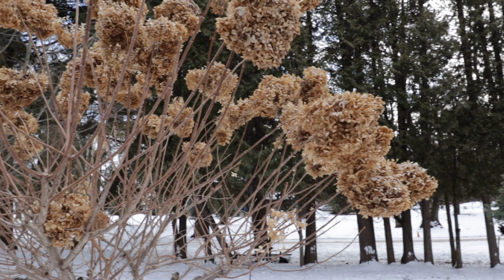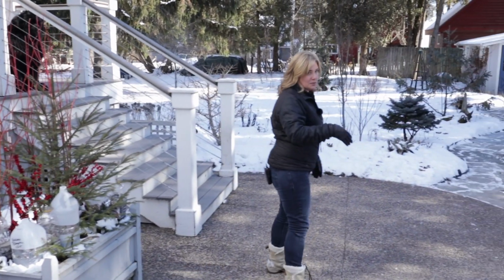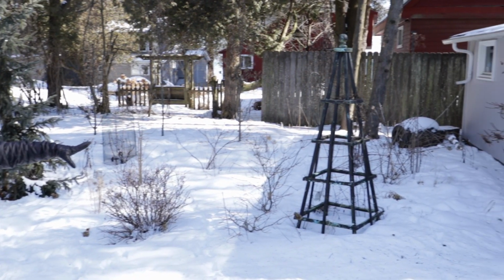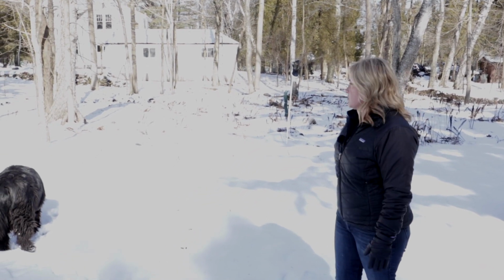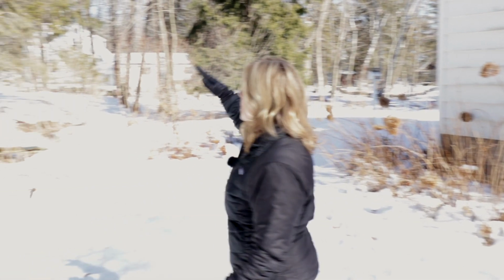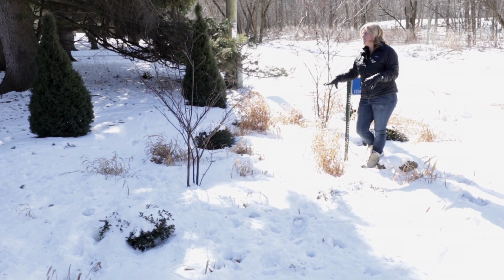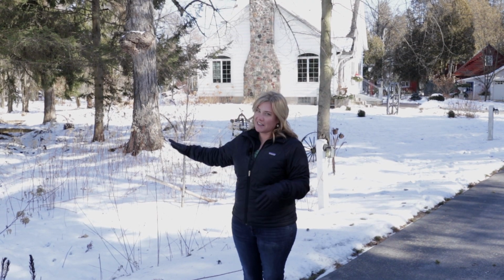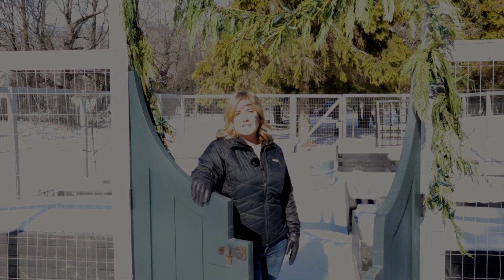WINTER GARDEN TOUR | Year-round interest? | The Impatient Gardener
It's time (well, it's past time) for a winter garden tour. We'll see what the garden looks like now and help you get a feel for the layout when there aren't plants in the way.

My name is Erin and I love sharing inspiration and information with real-life gardeners. I live and garden in southeastern Wisconsin, zone 5.

Music
Honey & Milk